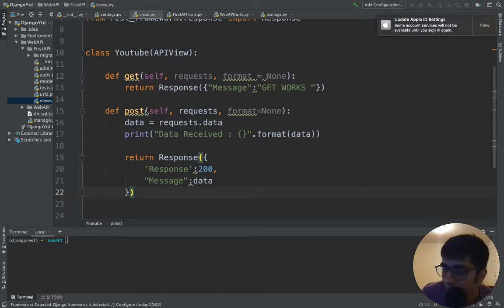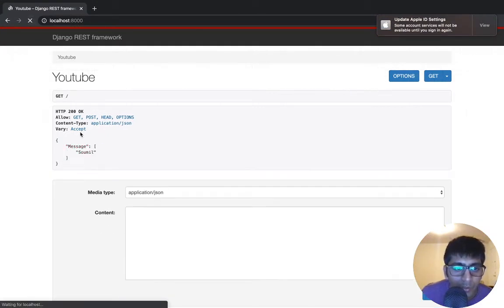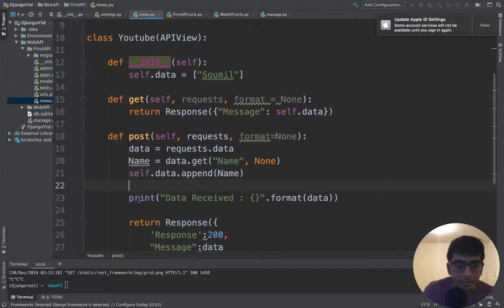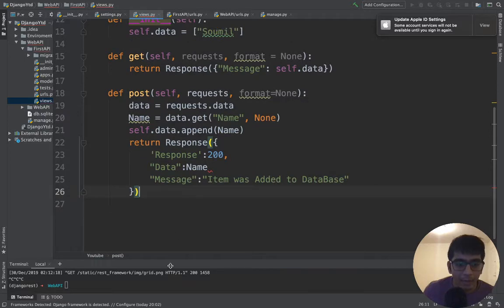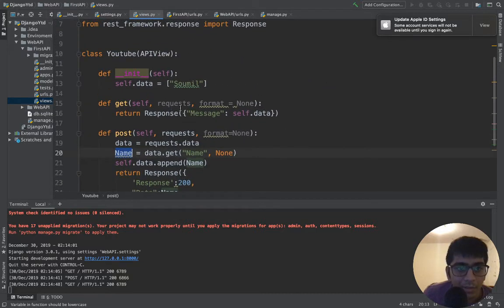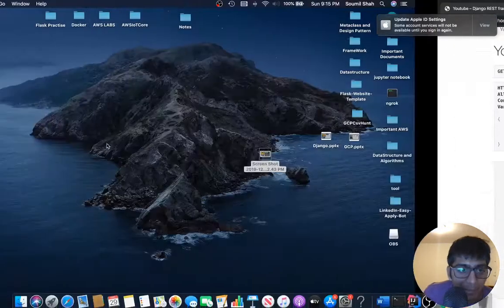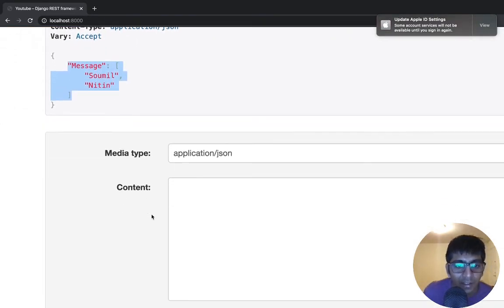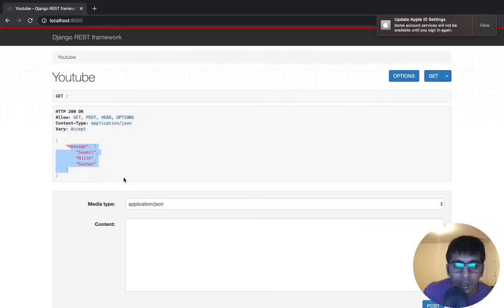Learning Django REST Framework for Beginner |First GET | PUT | POST Requests #6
Watch